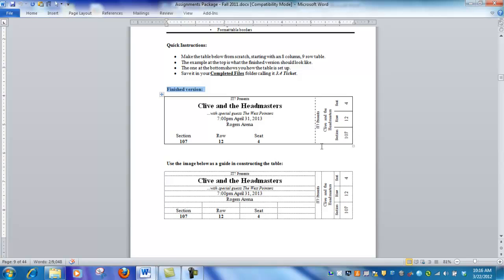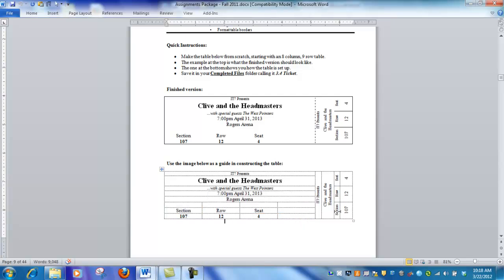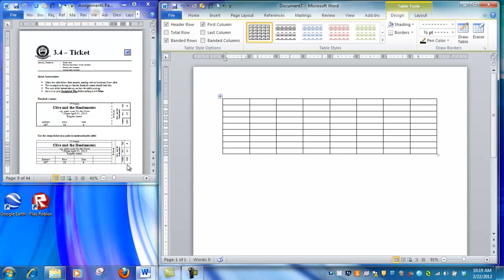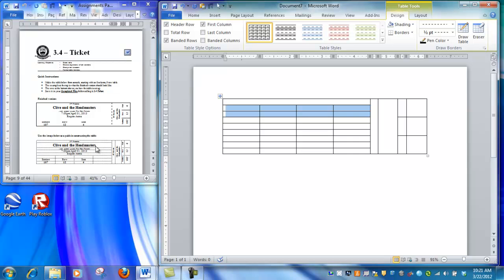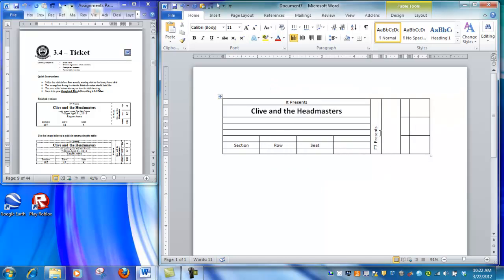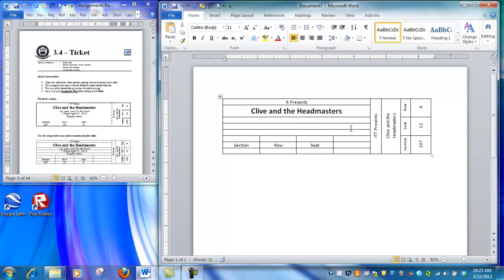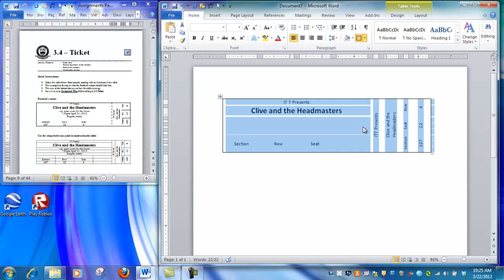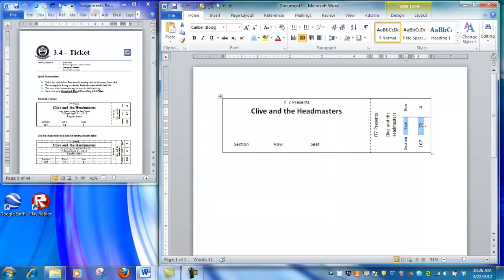3.4 Ticket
Instructional video for 3.4 Ticket